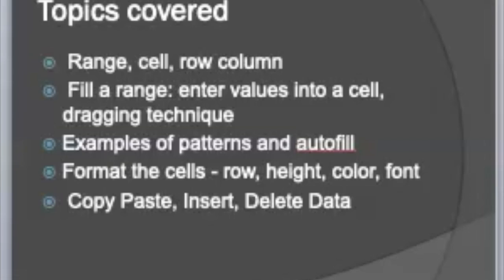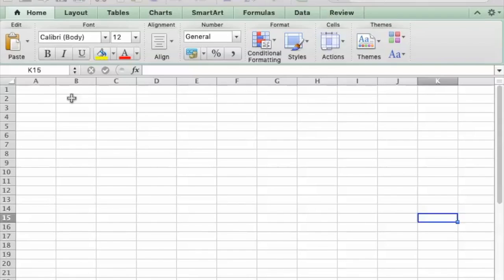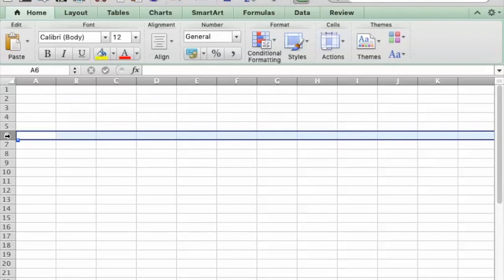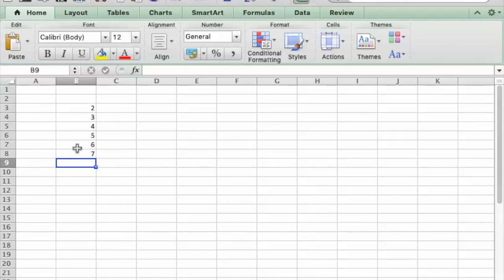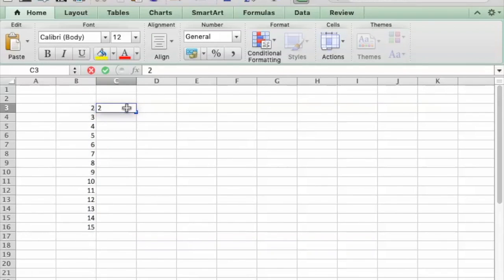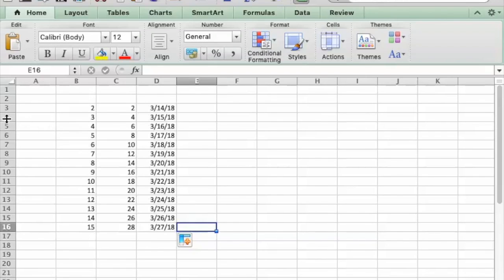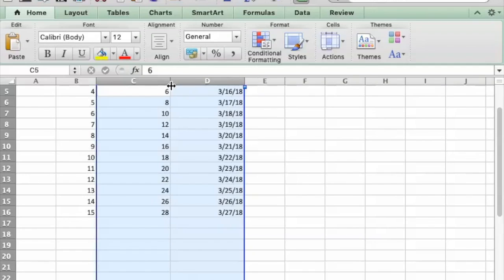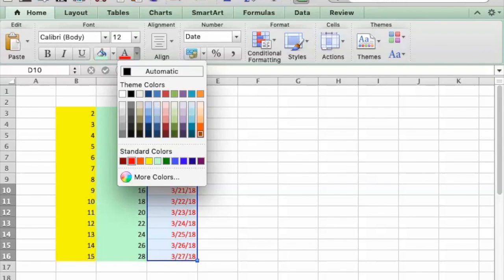Excel Introduction in 5!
1st step towards Microsoft Excel. Talk about cells, range, column, row, format, insert.